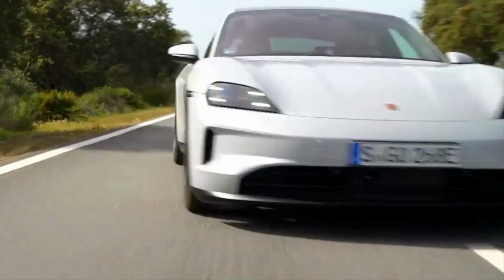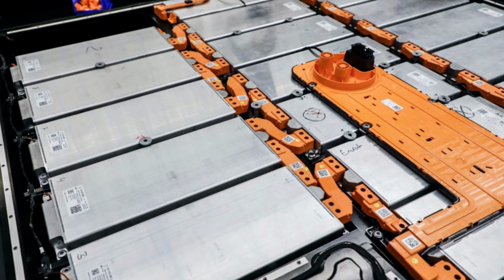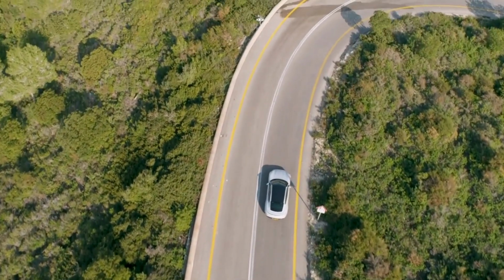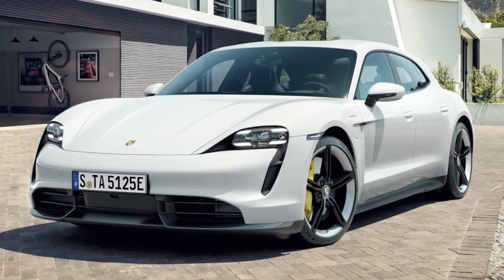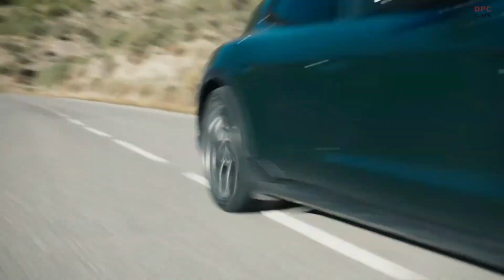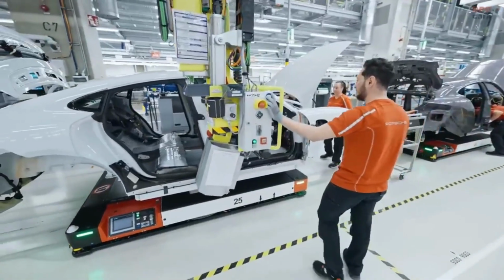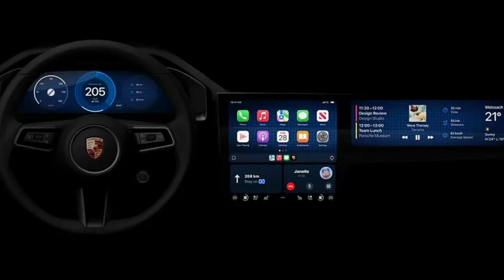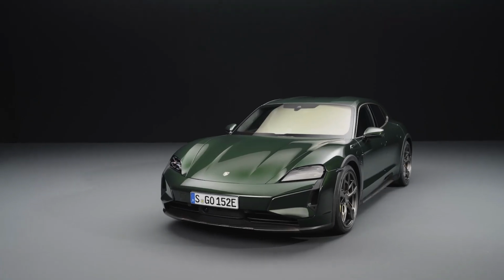NEW 2025 Porsche Taycan Review: 510-Mile Range?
Discover the groundbreaking features of the 2025 Porsche Taycan in this comprehensive review. Explore the advancements that potentially extend its range to an impressive 510 miles, setting new benchmarks in electric vehicle performance. From its sleek design to its cutting-edge technology, delve into why the Taycan continues to redefine the standards of electric luxury vehicles. Uncover the driving experience, interior comfort, and innovative sustainability initiatives that make the 2025 Taycan a standout in its class.